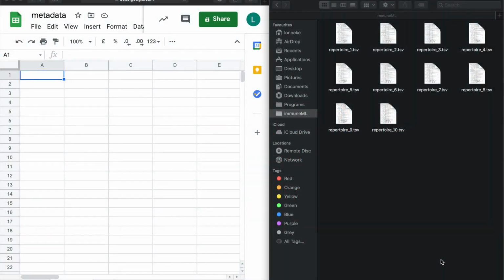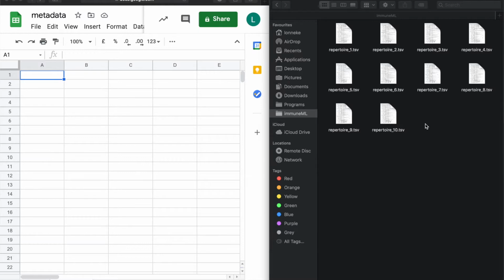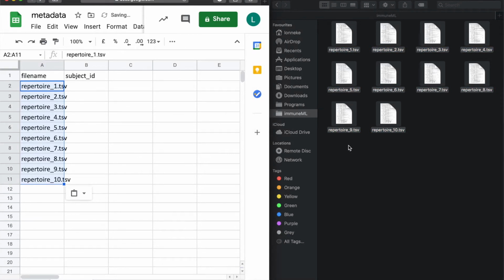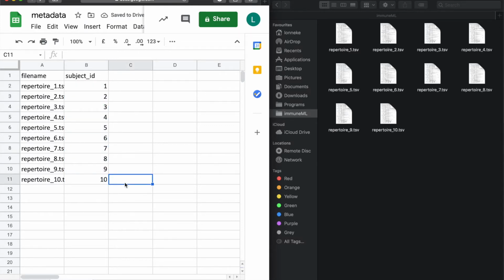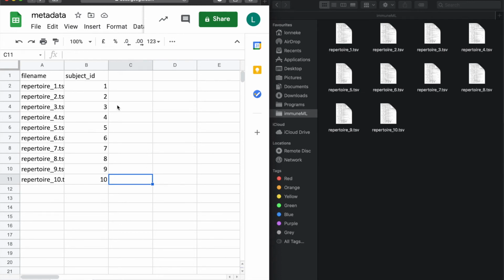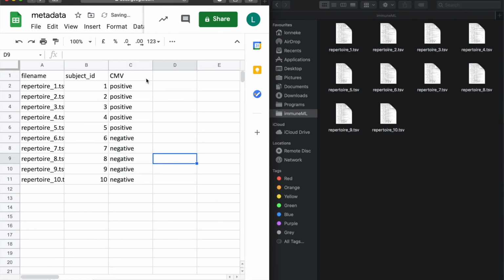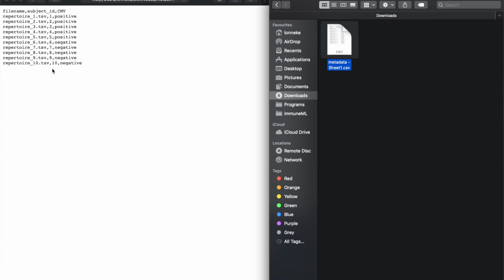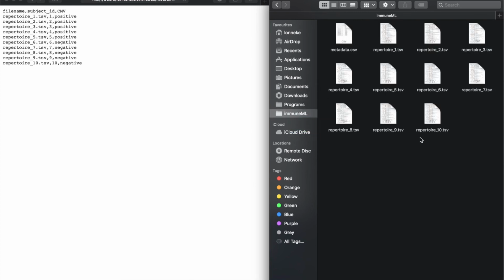immuneML: Creating a metadata file for repertoire datasets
This tutorial describes how to create a metadata file for repertoire datasets that can be used with the immuneML software platform for repertoire analysis or classification.